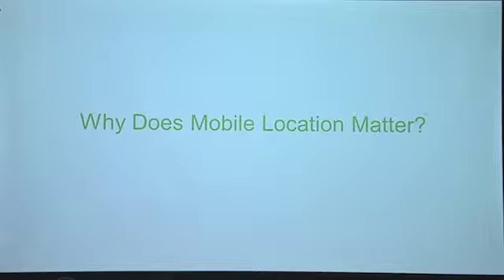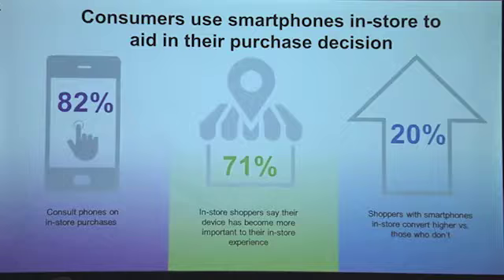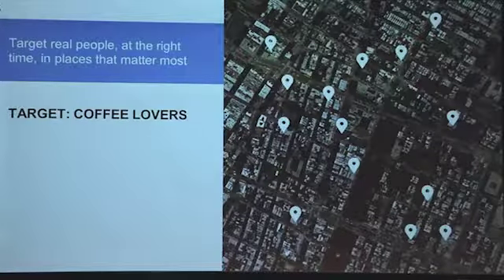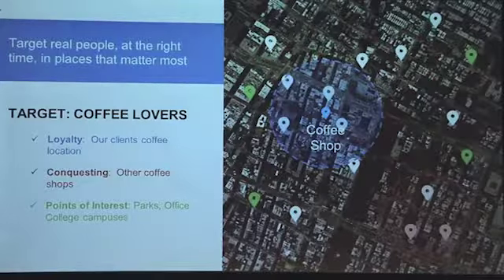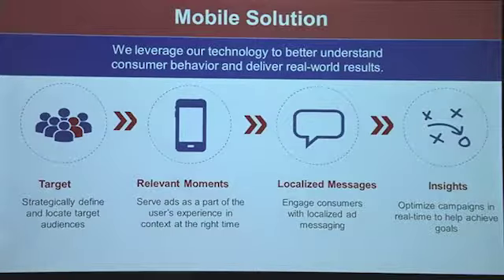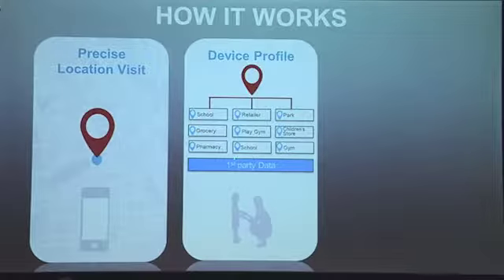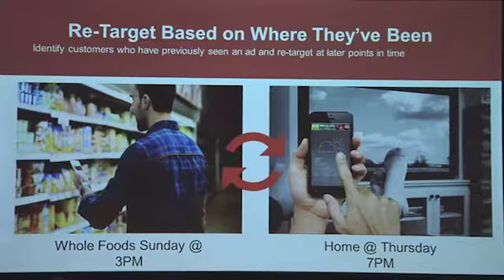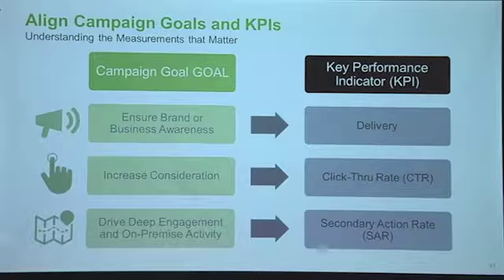CMG Local Solutions Orlando TV welcomes special guest Jon Silverman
CMG Local Solutions Orlando TV welcomes special guest Jon Silverman, to discuss the steps needed to be at the right place, right time to prepare your business for tomorrow with digital advertising.